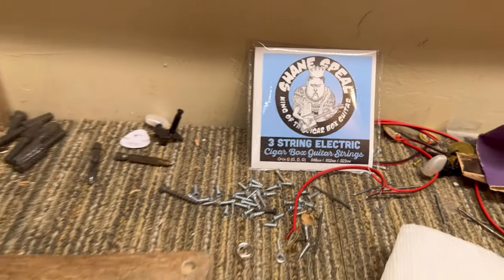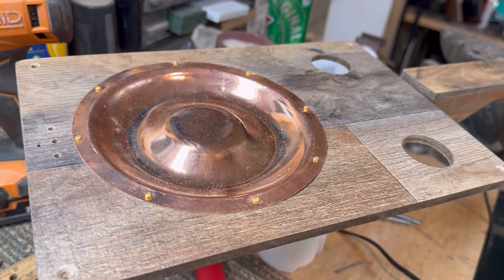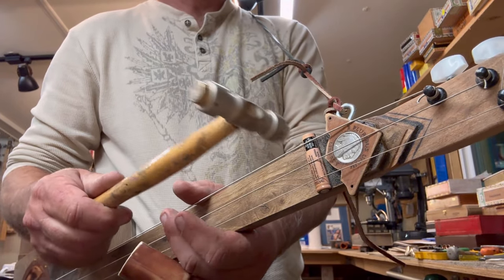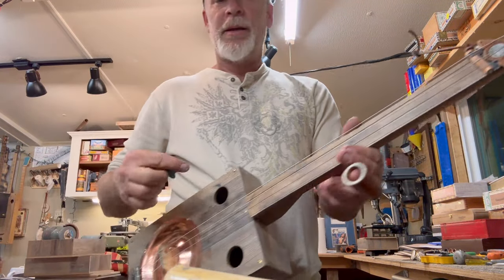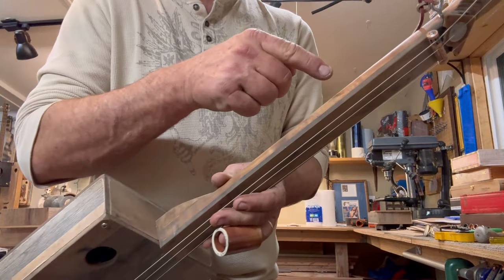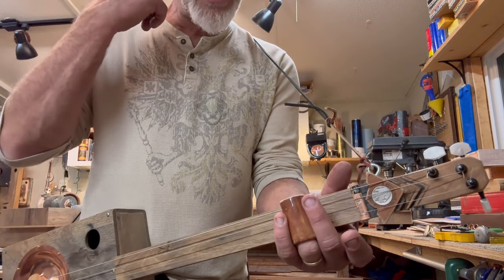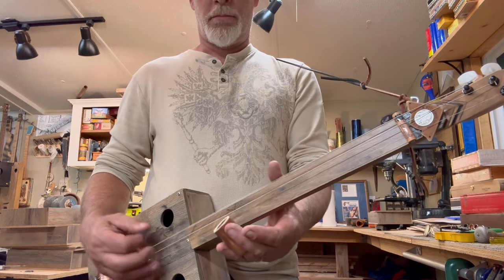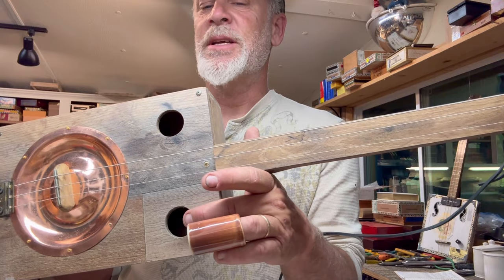Cigar Box Guitar - Arrowhead Floorcaster - Fretless Slider - with Copper Resonator 😎👍🏽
The first of the 5 “Floorcasters” -  This one I’m calling “THE ARROWHEAD”.  Nice copper resonator, fretless slider!!! 😍 Crazy Cool Appointments !!  Very inspirational to play !!   Shane Speal Strings !!! 👍🏽

Looking to purchase a PUCKETT CIGAR BOX GUITAR ??

Oil and Wax?

If you are interested in the new Puckett Cigar Box Guitar shirts, just put  $30 into my paypal (see link below) - this will cover shipping in the lower 48.  international customers should email me first for additional shipping costs and customs information

If you're ever in New Mexico and want to see some of my instruments on display:
PADRES CIGARS in Corrales NM

Rom 10:9-10